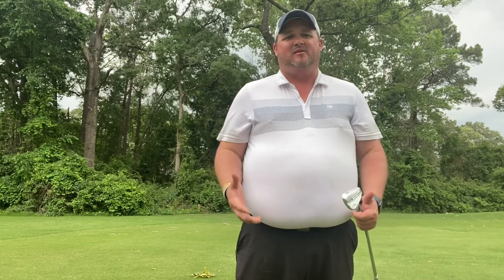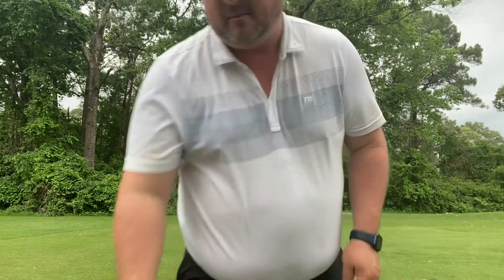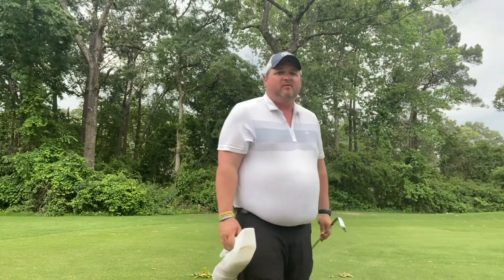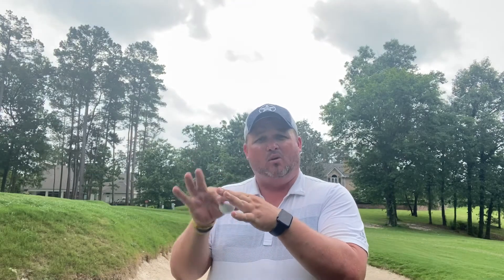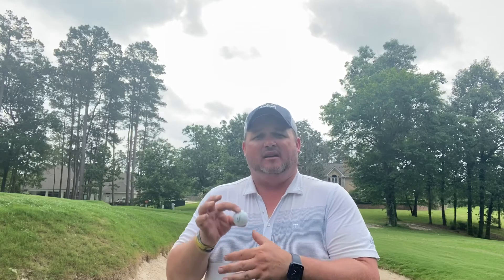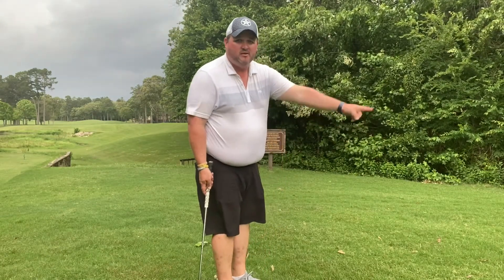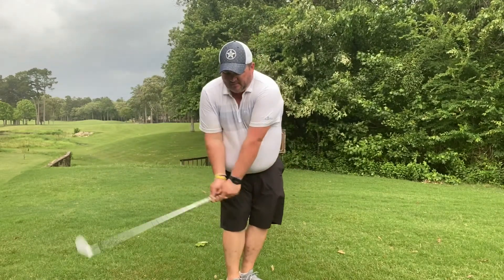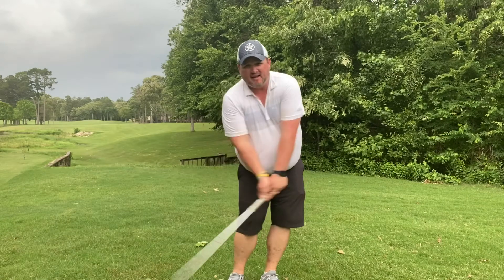Season 2 Recap Week One